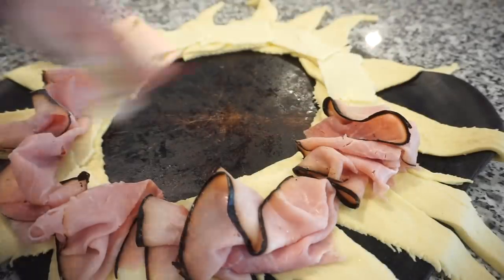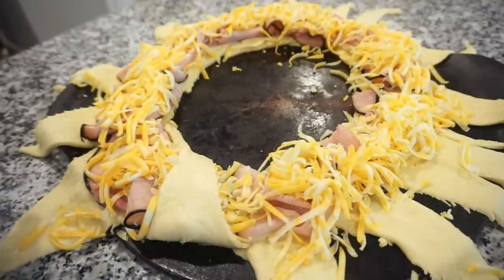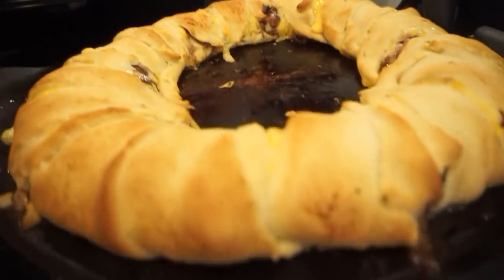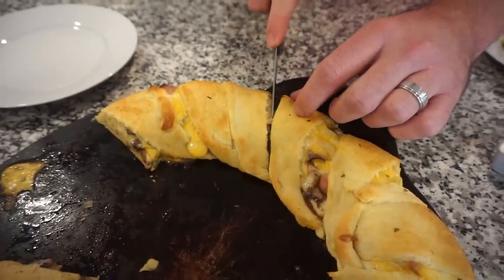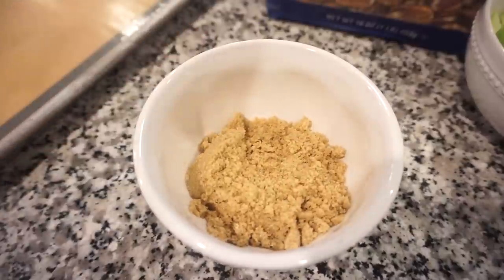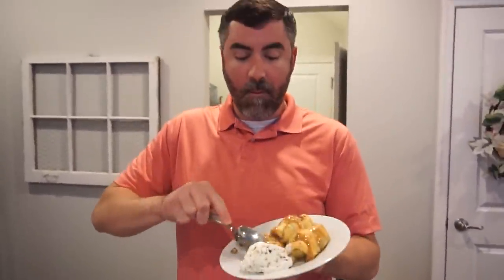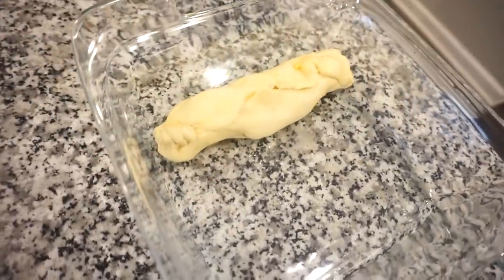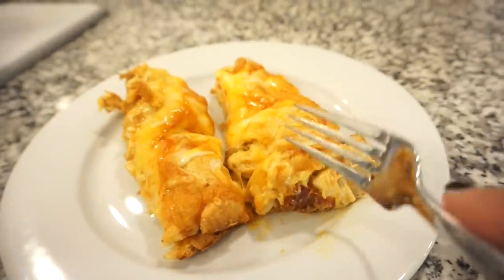CRESCENT ROLL RECIPES | EASY DINNER IDEAS WITH CRESCENT ROLLS | JESSICA O'DONOHUE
I am so excited to spend the day with you in the kitchen! We are making super easy recipes, using crescent rolls! These crescent roll recipes would be perfect for an easy weeknight dinner!!

Ham and Cheese Crescent Rolls:
Ham
Swiss cheese
Colby jack cheese
Melt butter and add ranch seasoning and garlic powder and brush on top
Mayo recipe:
Mayo
Whole Grain mustard
splash of Worcestershire
ranch seasoning

Gold Necklace
Walmart Sweatshirt
Air Fryer
Baking Mats
Nespresso Machine

Hi there! If you are new around here, my name is Jessica and I am so happy you stopped by! My husband and I live in North Carolina with our fur pup, named Daisy. I love all things home décor, style, cooking, and more! I have a passion for uplifting others and I think laughter is good for the soul! If you are wondering who the heck is Bunkey? It's mine and my husbands nick name that we have called each other for years!